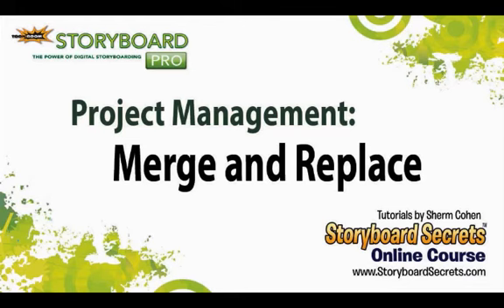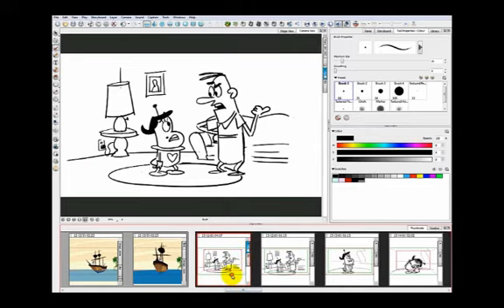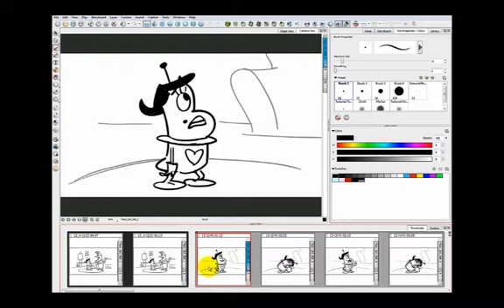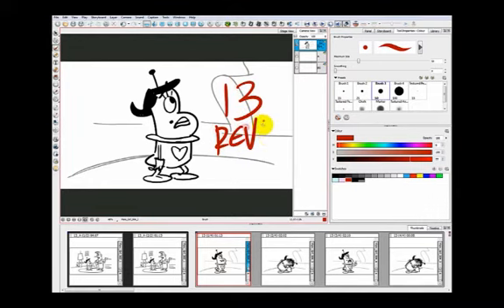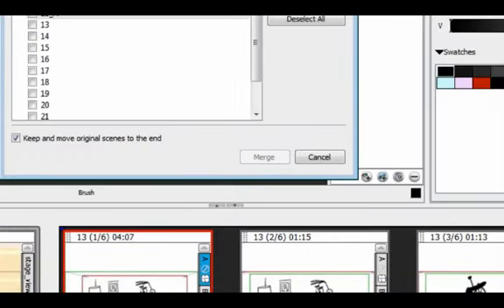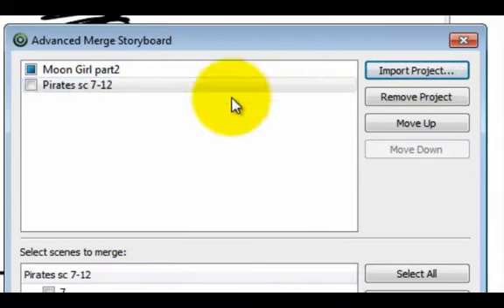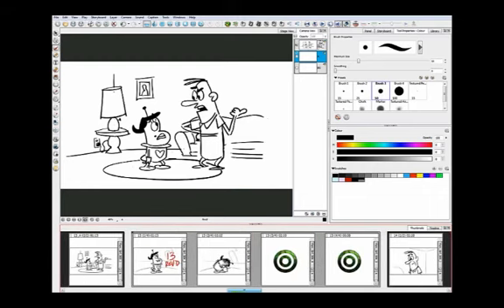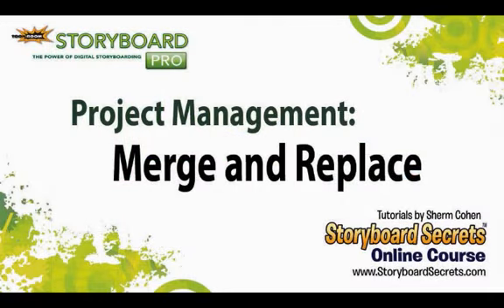Project Management in Storyboard Pro 4.2: Merge and Replace